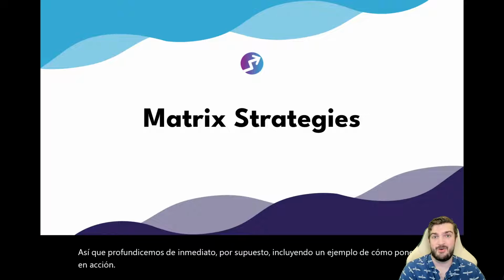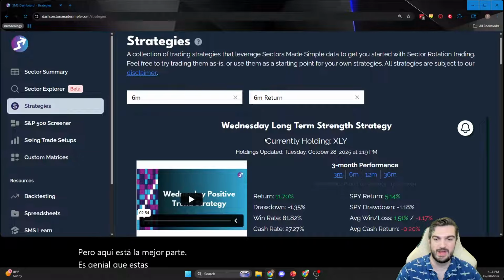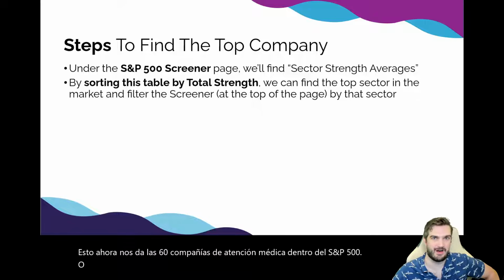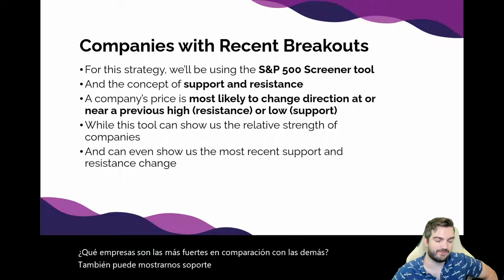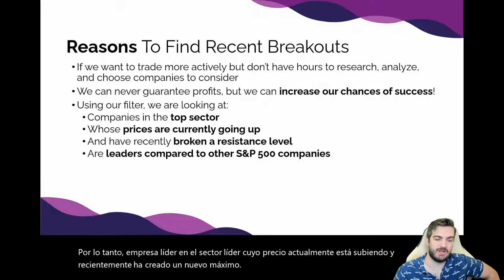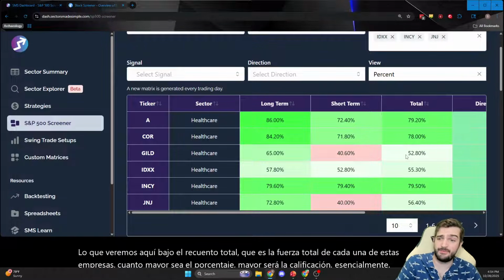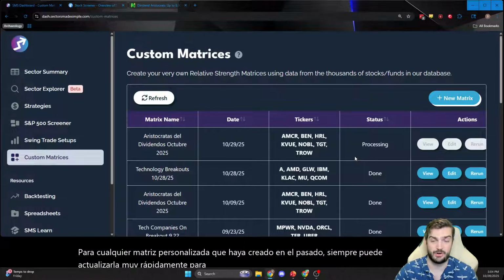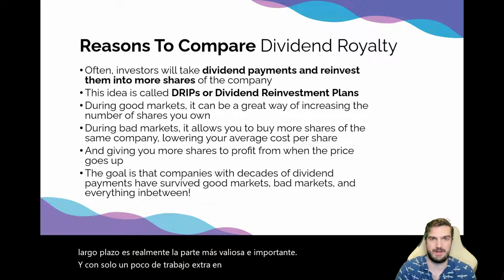5 Powerful Trading Strategies That Take 5 Minutes To Use!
Sectors Made Simple's tools make investing so simple, we can use them to make informed investment decisions in 5 minutes or less. It doesn't matter if you're looking to trade short-term or long-term, in this webinar, you'll learn 5 trading strategies that can be traded using 5 minutes or less!